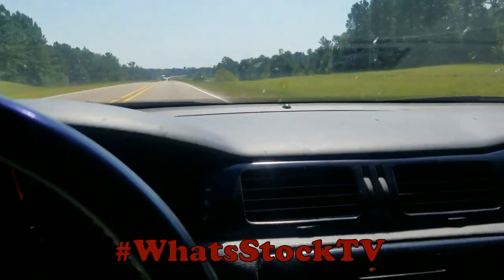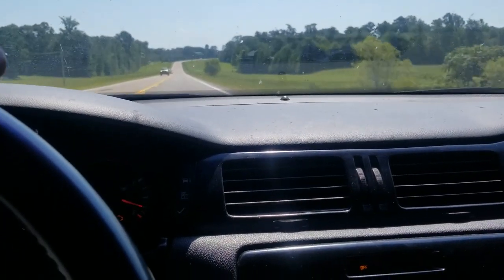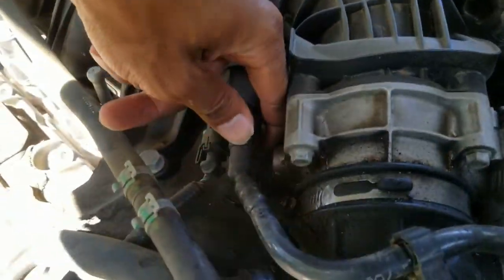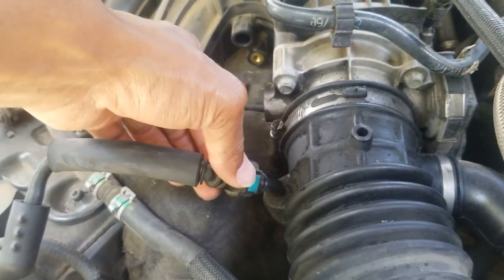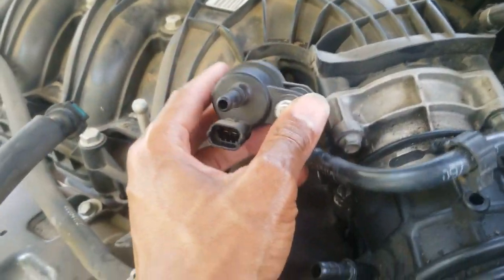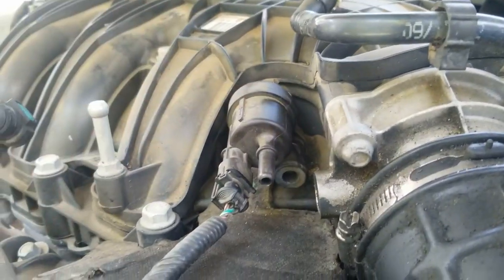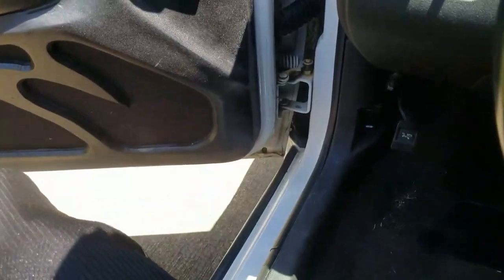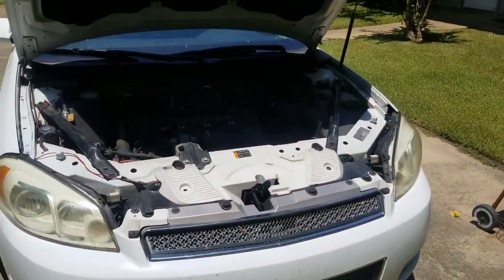Impala 3.6L V6 Purge Valve Replacement P0496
So this project actually started months ago but I forgot about it so here we are.  The Impala had the check engine light on showing code P0496 which is related to the Purge Valve.

This was causing the car to stutter and occasionally fail to start after filling up the gas tank.  So hopefully this new part will solve the issue.